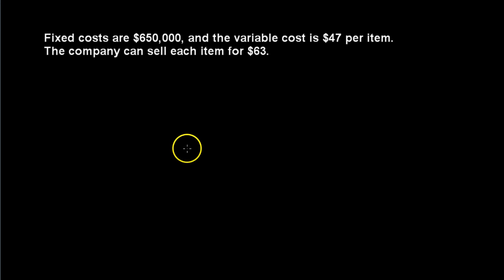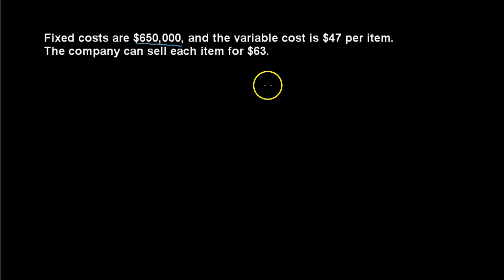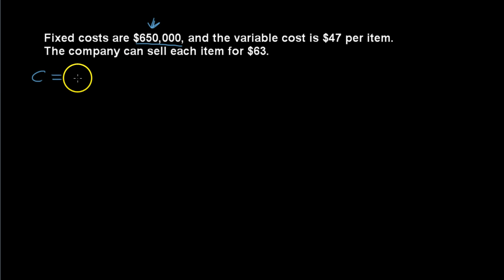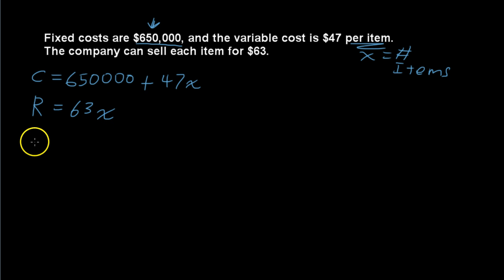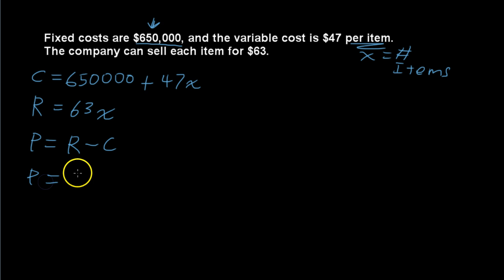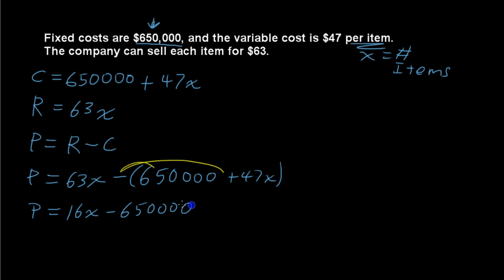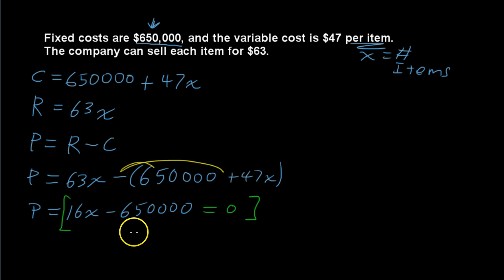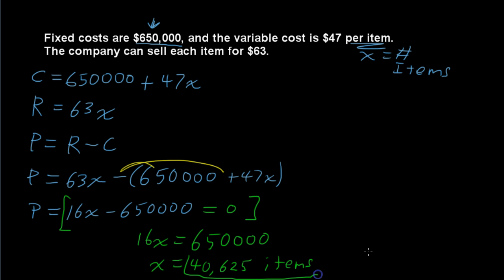Cost-Revenue-Profit Word Problem